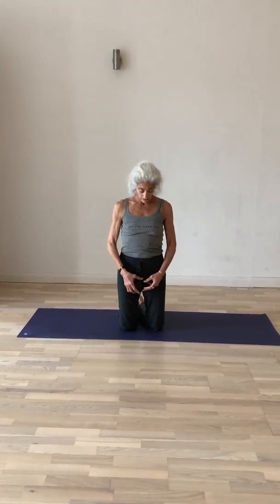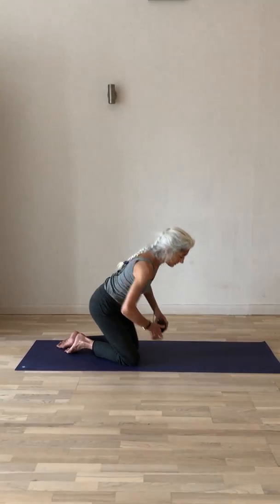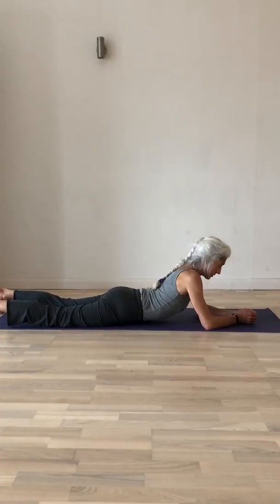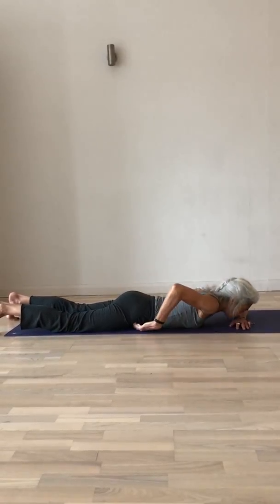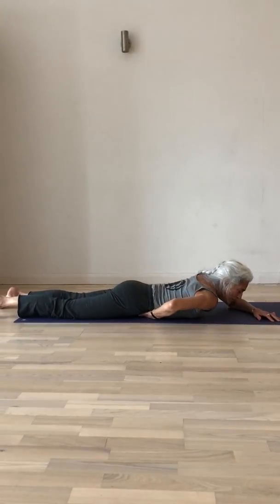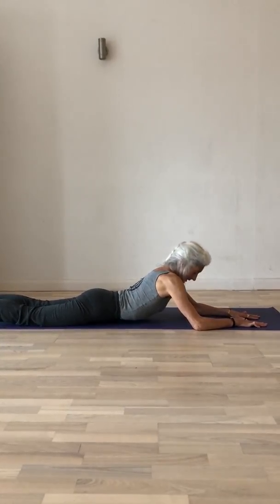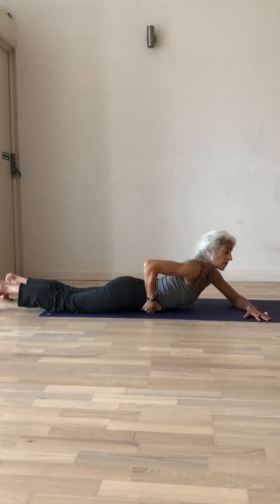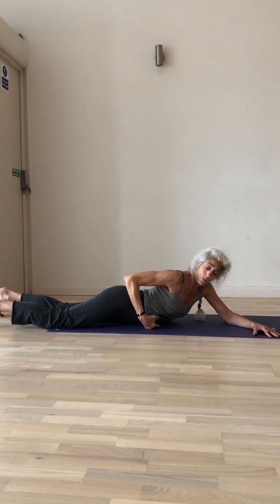How to work the abdominus rectus with Yamuna Body Rolling